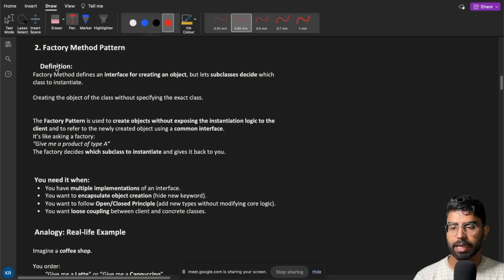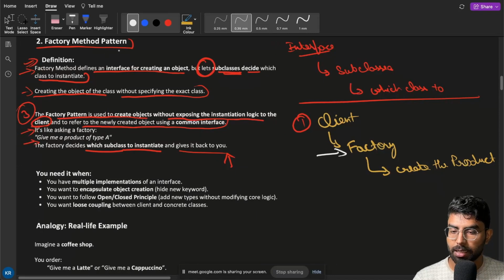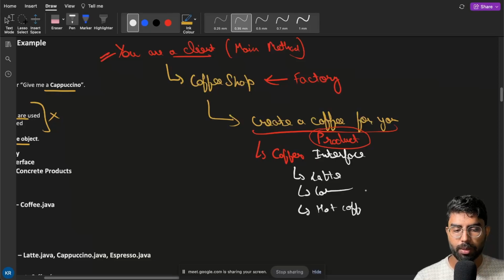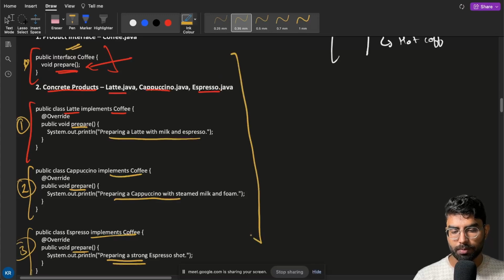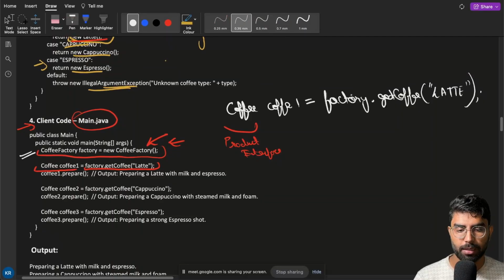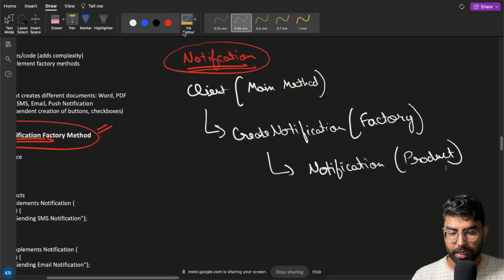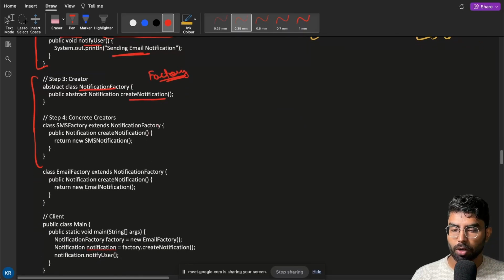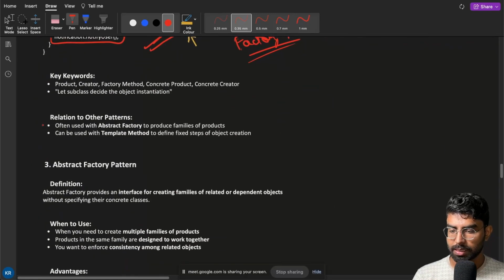L20. Factory Method Pattern - Design Patterns || Master OOPs in Java SOLID, Design Pattern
In this video, we dive deep into What are Design Patterns, Factory Method Pattern

We'll cover:

When and why to use What are Design Patterns, Factory Method Pattern

In this Playlist we will cover these topics:

Polymorphism
Encapsulation & Abstraction
SOLID Principles
OOP Design Patterns (Intro)
Singleton
Factory
Strategy
Adapter
Observer